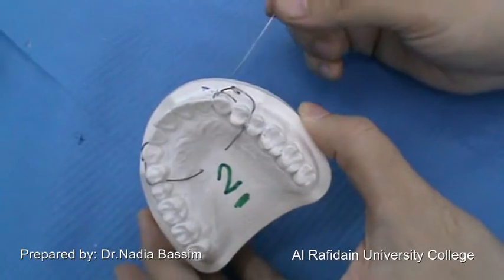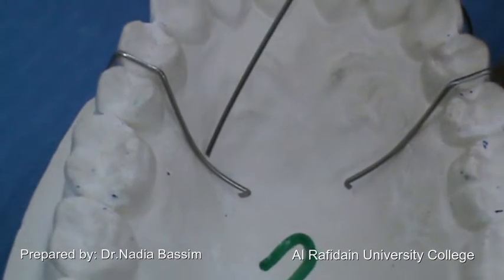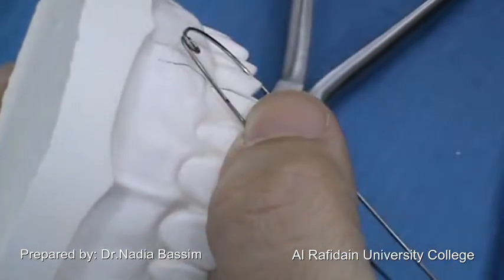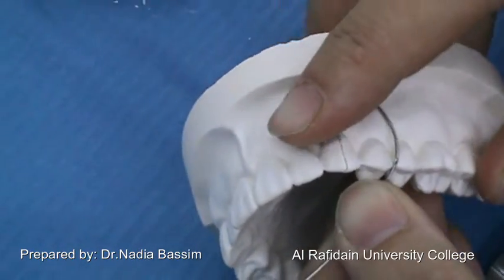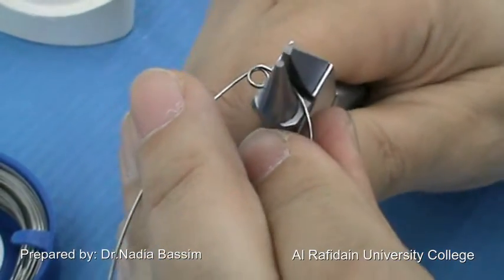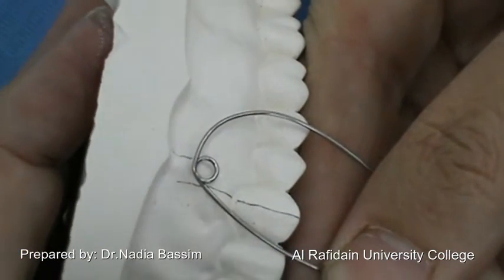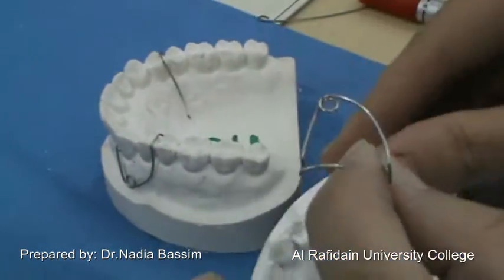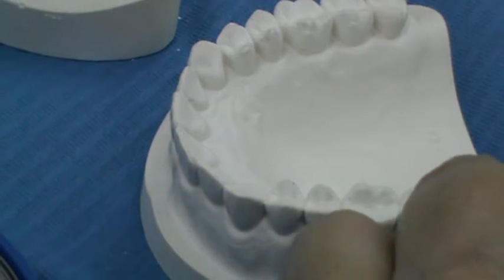Buccal cainine retractor(simple &modified BCR)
Orthodontic wire bending